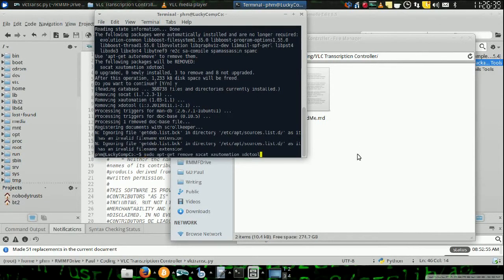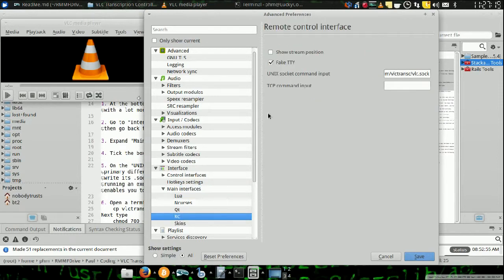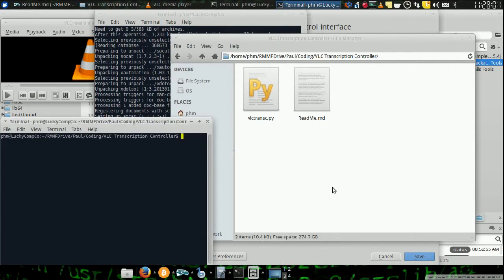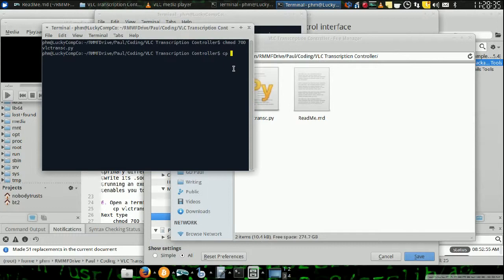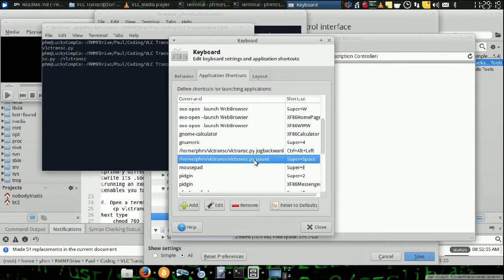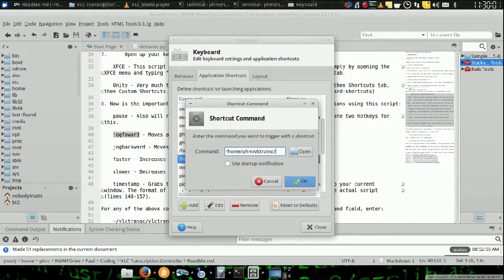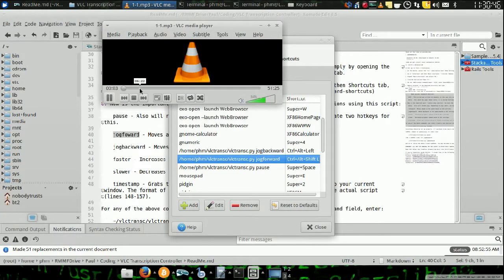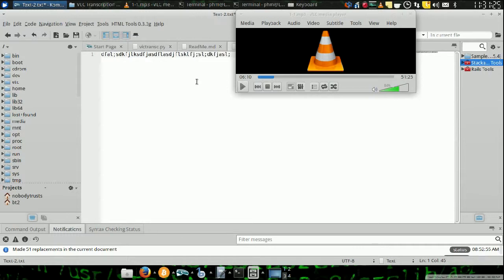VLC Transcription Plugin VLCTRANSC - Linux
By phm.link